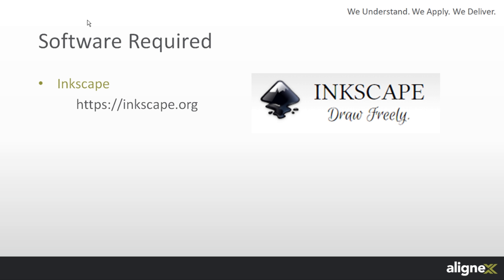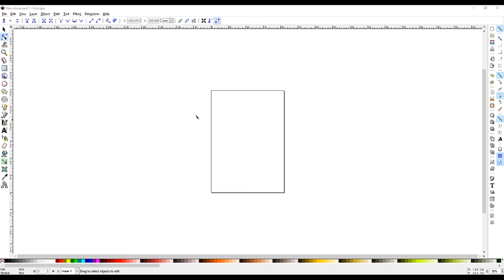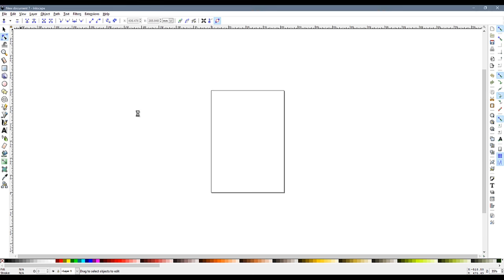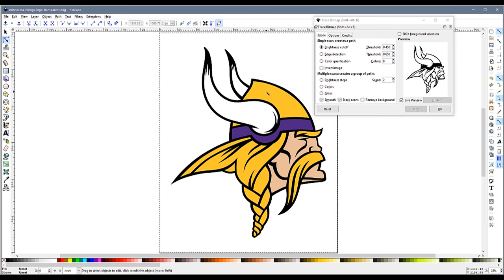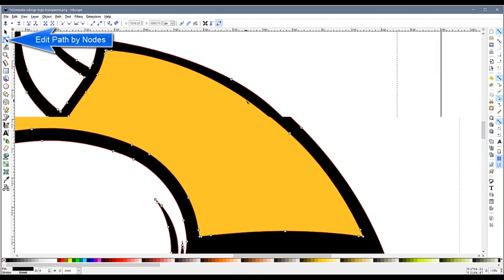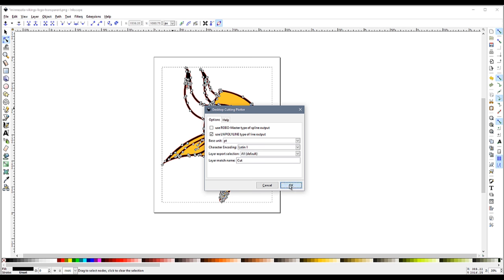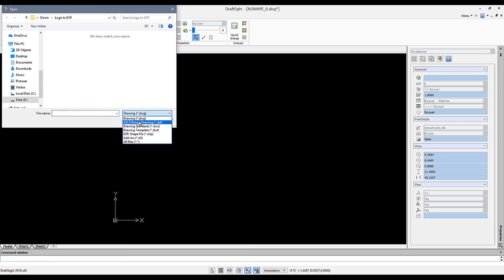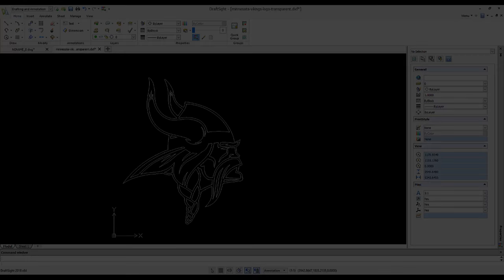How to Convert an Image File to DXF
In this video, Alignex engineer Eric Weber walks you through the step by step process of how to convert any image file into a DXF file.